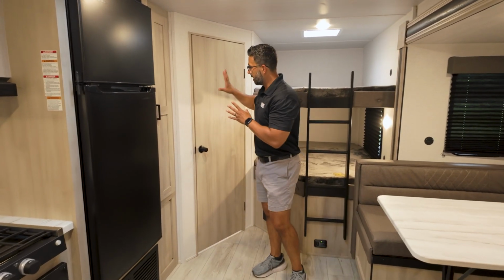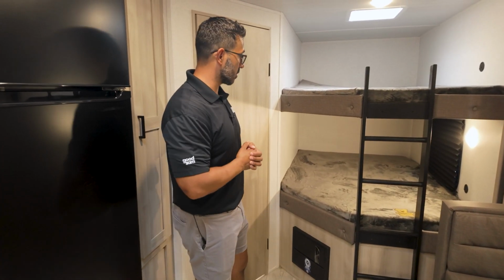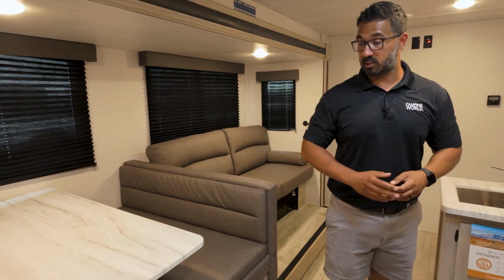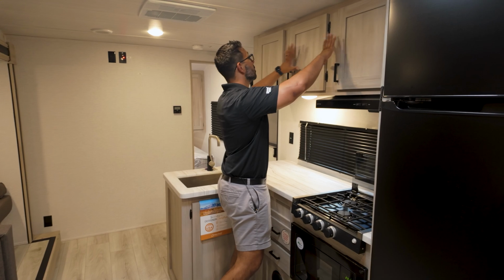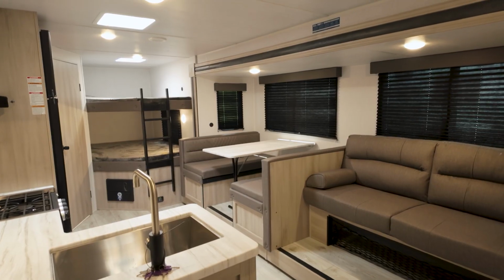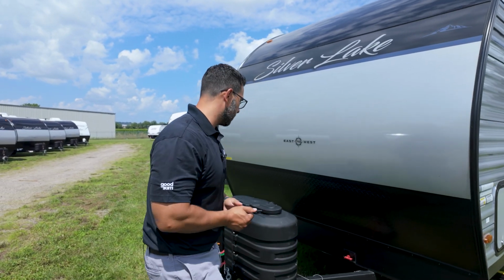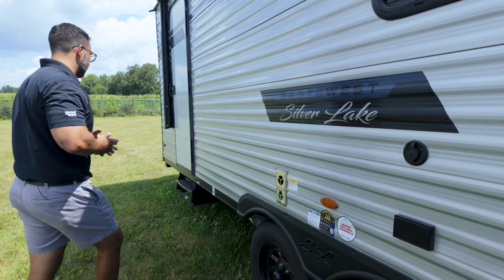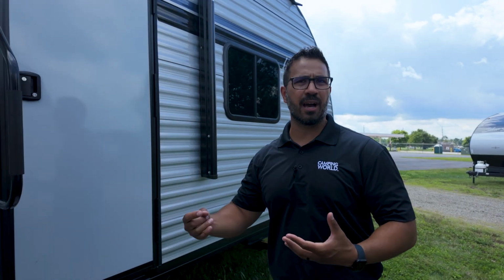A GREAT Approach to a Classic Layout! 2025 East to West Silver Lake 2700BH | RV Review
Check out this classic family travel trailer from East to West that offers some elevated quality and features that set it apart from what you may have seen from similar entry-level campers. The East to West Silver Lake 2700BH offers a spacious bunkhouse floorplan with a single slide-out that extends the living and kitchen area. With double-over-double bunks in the back and a king-size bedroom at the nose of the trailer, the sleeping options are set. But what else does this travel trailer have to offer?

» L-Shaped Kitchen - Silver Lake gets kitchens right, and the 2700BH offers an L-shaped design that offers entry-way storage, thermoform countertops, and an undermount stainless steel sink.

» Spacious Slide-out — The 2700BH’s slide-out provides extra room for the dinette, which can become a bed. It also makes way for the elevated jackknife sofa, which also doubles as a sleeping spot with extra storage.

» Solid Wood Door Frame — We like Silver Lake travel trailers for their exceptional build quality at this price point. Check out the solid wood door frames, like on the bathroom, which provide more privacy.

» 81” Interior Height — The increased ceiling height means better headroom throughout, including the slide-out. Clearance like this makes the entire RV feel far more expansive and residential, too. For the tall ones in your crew, they’ll appreciate the headroom in the shower.

» King-Sized Bed — The front room of the 2700BH features a king-sized bed. The bed also has wardrobe storage on both sides and nightstands.

» Spacious Shower — The 81” raised ceilings allow for better headroom in the already-spacious shower. Located next to the bunks, this is an out-of-the-way bathroom that has plenty of space.

» On-Demand Tankless Water Heater — With the built-in on-demand tankless water heater, you get virtually limitless hot water. It heats water as you need it.

» Fully Walkable Roof — Silver Lake quality is a step above, and it shows in the 2700BH’s construction, including the fully walkable roof, which has reinforced roof trusses every 14” and ⅜” decking.

Like the other East to West Silver Lake travel trailers, the 2700BH is worth seeing in person if you are interested in the overall layout, length, and floorplan. Because the details speak for themselves. Contact your local Camping World to see if the 2700BH is on their lot.

00:00 The 2025 East to West Silver Lake 2700BH
00:07 Floor Plan and Specs
00:44 Bathroom
01:35 Flooring
02:06 Bunk Beds
02:47 Living Area
04:40 Kitchen
06:00 Bedroom
06:40 Slide In
07:24 Exterior Features
08:45 Construction
12:31 Outro